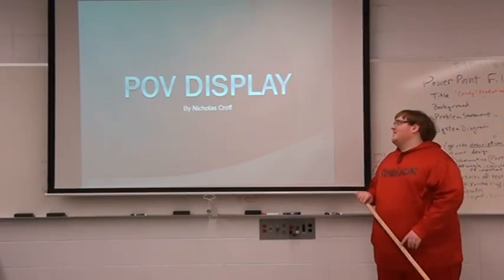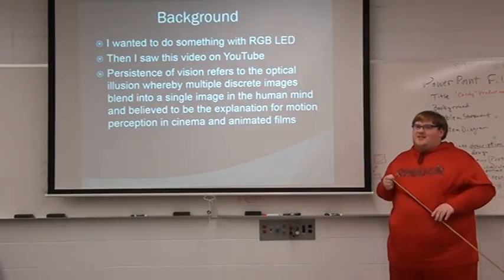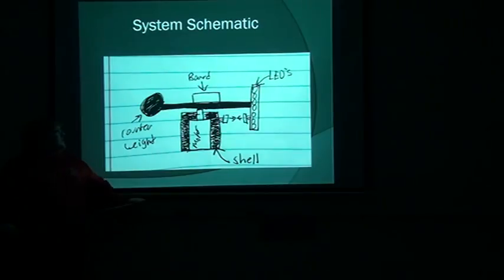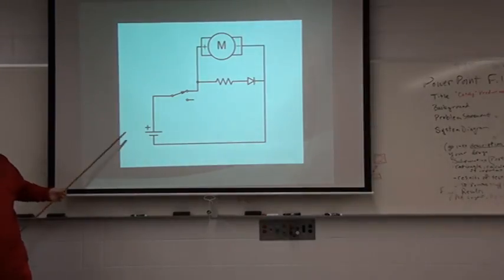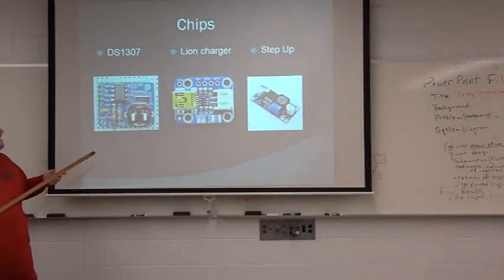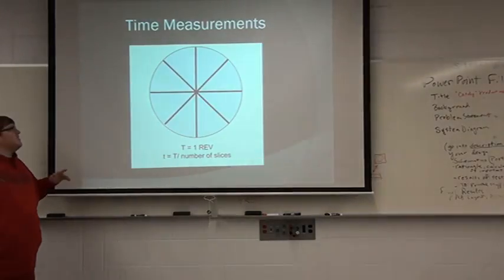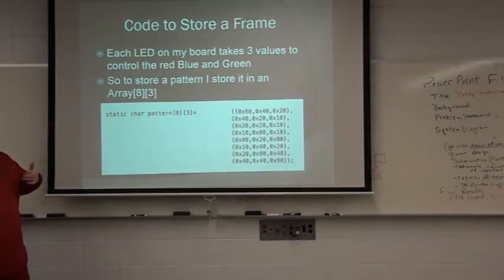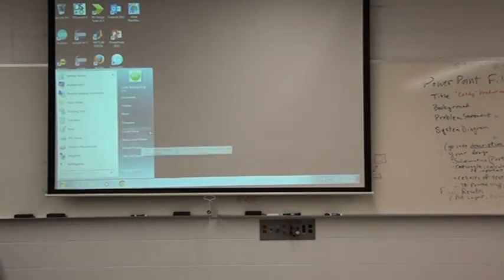POV Display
Persistence of Vision display macine
Nick Croff, April 20,2016